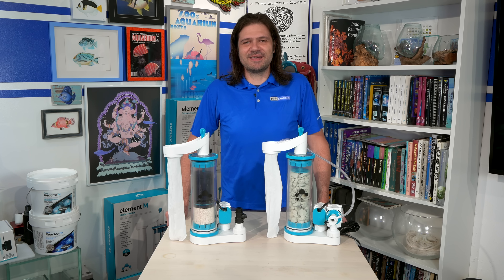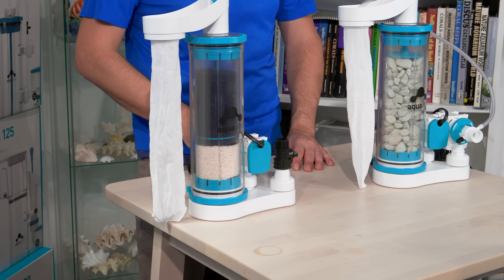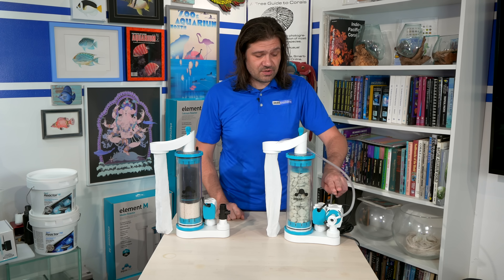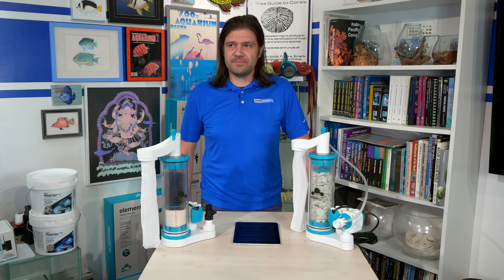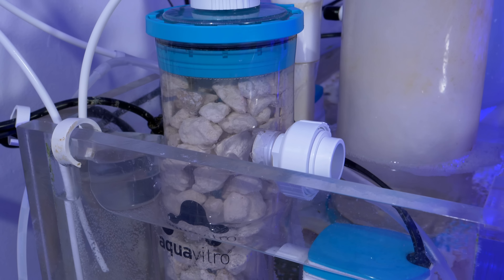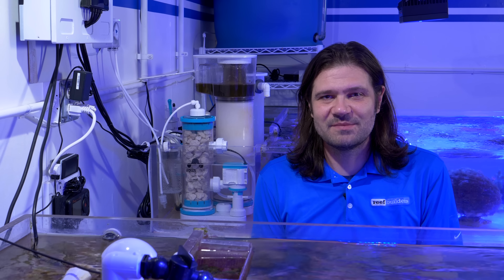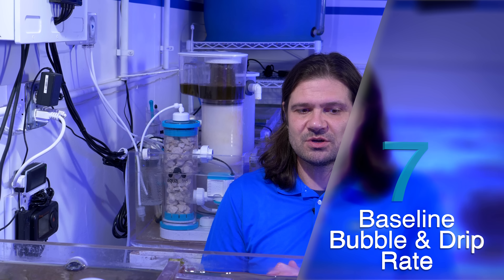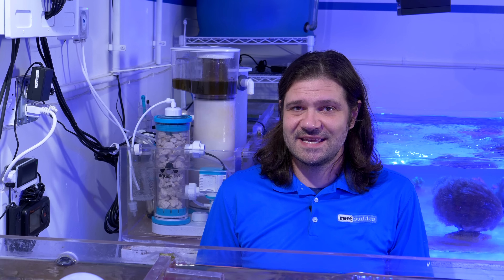10 Things to Know about Using a Calcium Reactor - Aquavitro Element CA